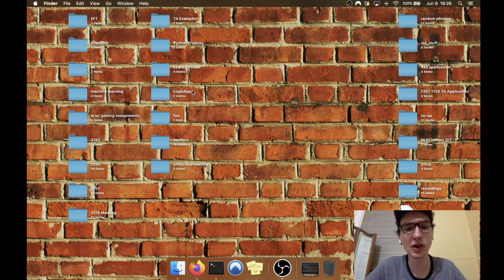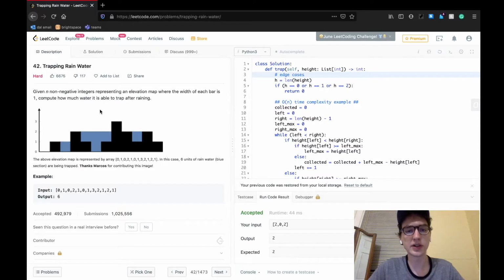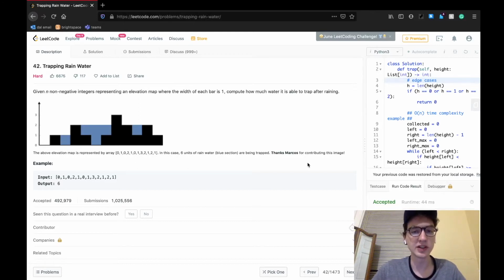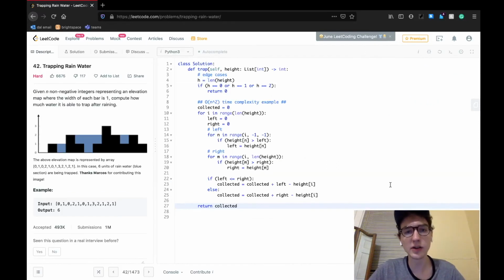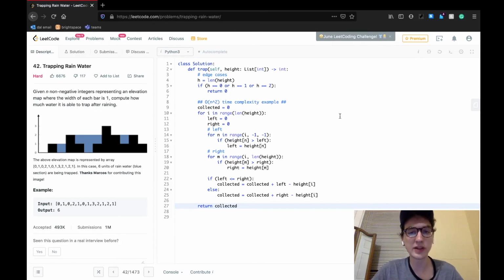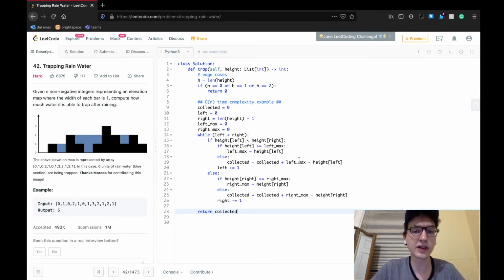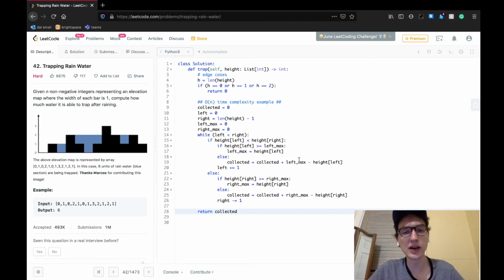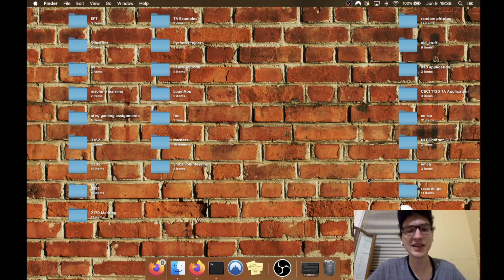Trapping Rain Water. [LeetCode]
LeetCode exercises in Python3, relating to a logical puzzle called Trapping Rain Water. Shown are two different implementations for the question!

P.S. I hope you like my new hat - got it today :)

WORKS AND RESOURCES SHOWN (in order of appearance):
LEETCODE QUESTIONS

Thanks :)